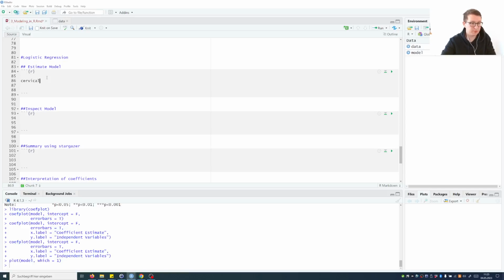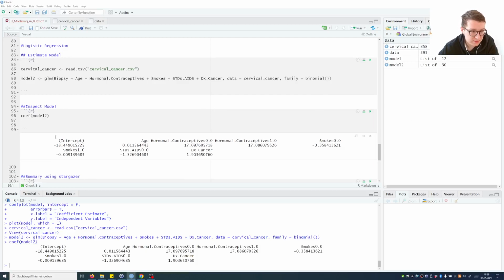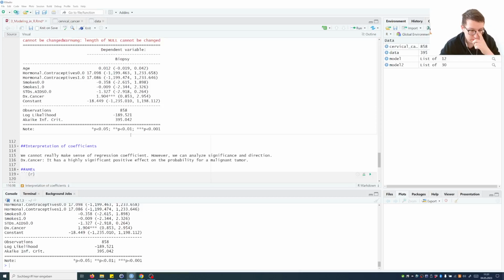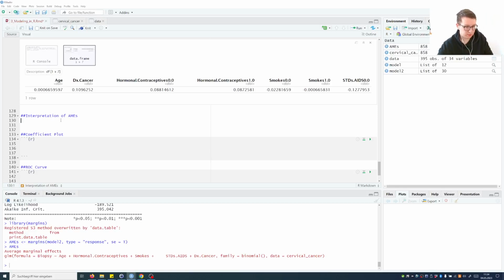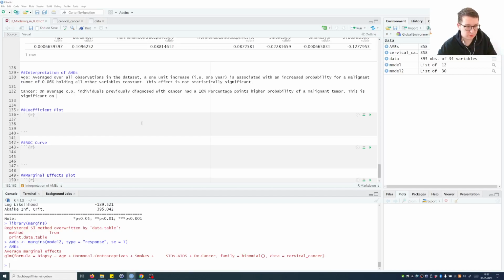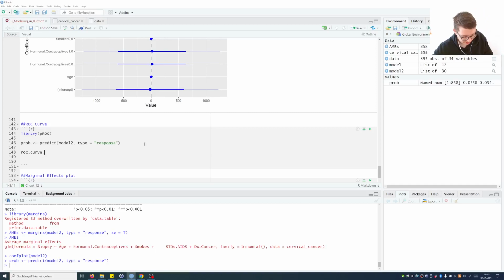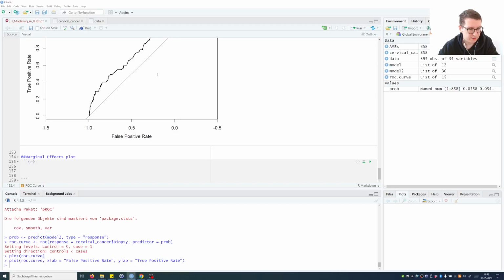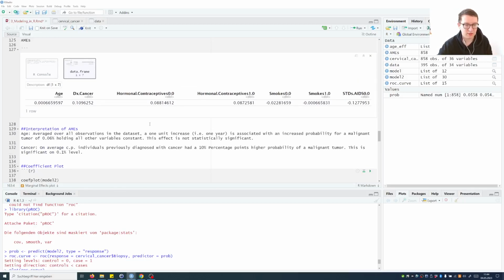Session 3 Practical 2